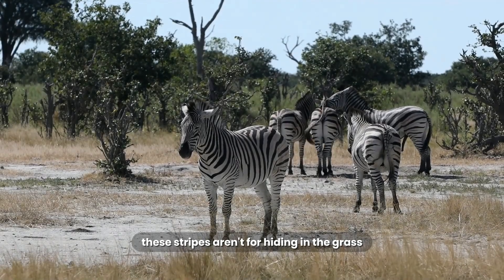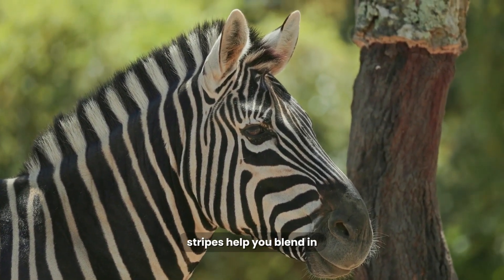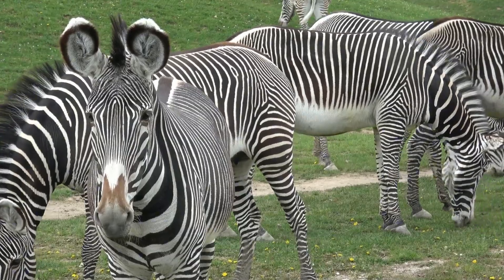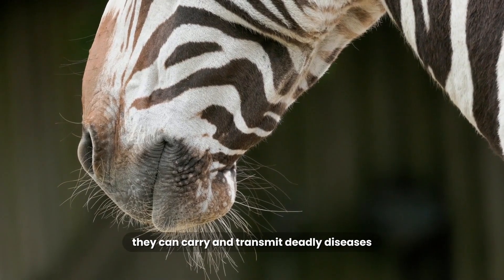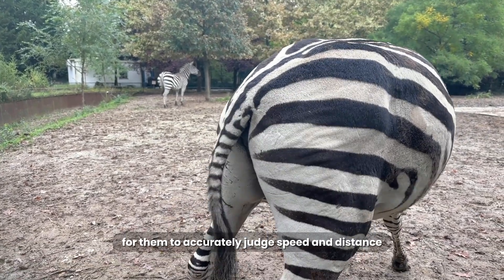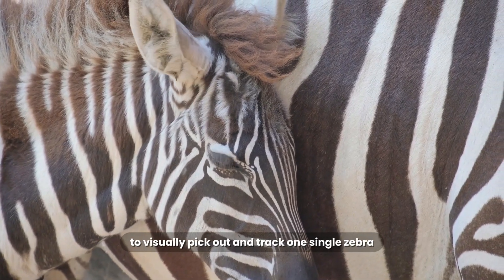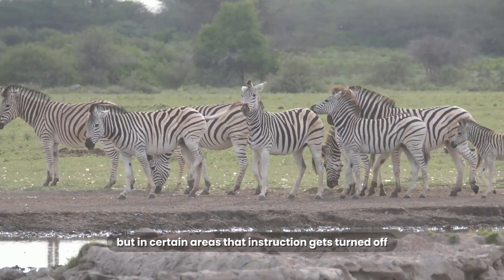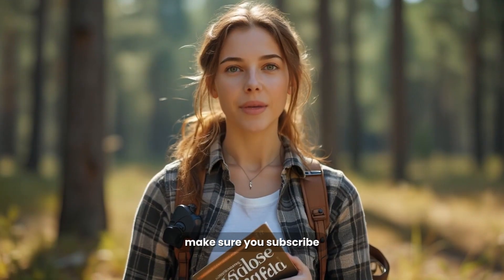The Real Reason Zebras Have Stripes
Why do zebras have their iconic black and white stripes? For years we thought it was for camouflage, but the real reasons are even cooler. This video explores the latest scientific theories, from confusing predators with "motion dazzle" to acting as a natural bug repellent and even creating their own air-conditioning system. Get ready to have your mind blown by the secrets of the zebra.